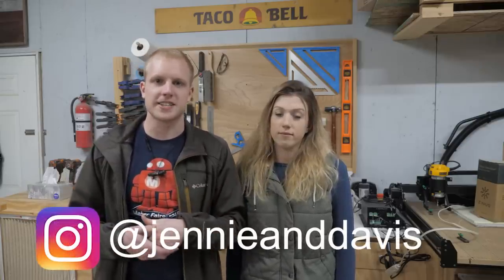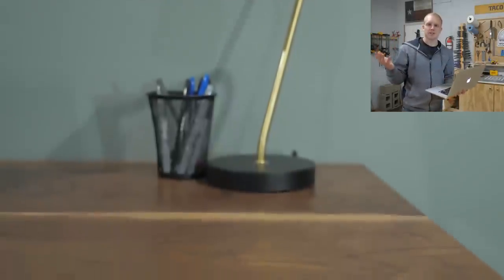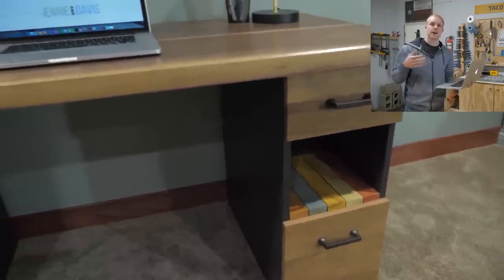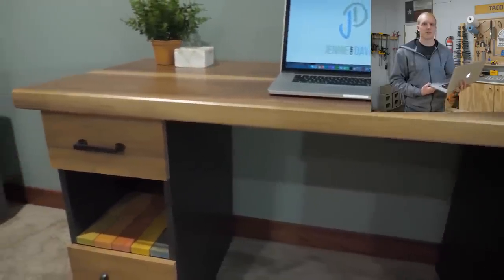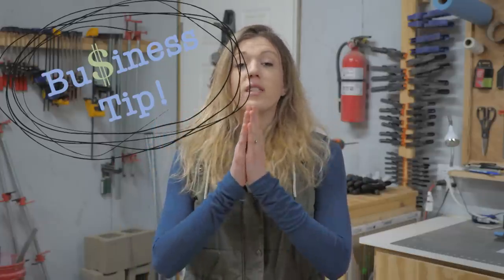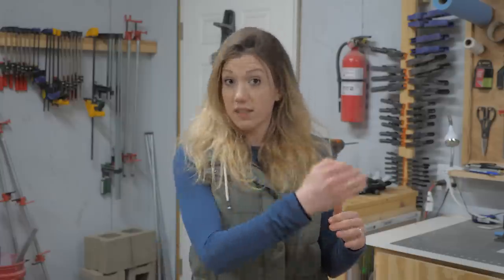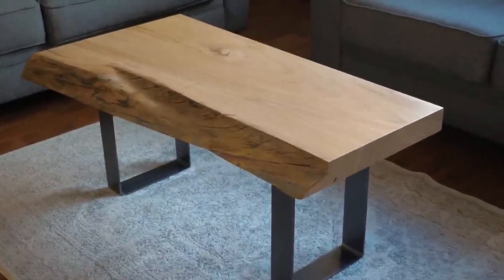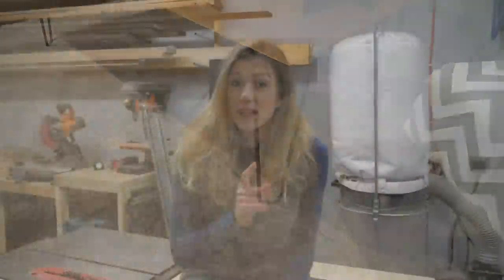5 Projects That You Can Sell | Woodworking Business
Learn more about this project in our blog post!

We're Jennie and Davis. We love sharing our hobbies with the people we love. That includes you! Join us as we learn to build furniture. We want people to know that anyone can sell the furniture they build as a side-hustle.

Track Saw:
Fuji Sprayer:
Fastcap Lefty/Righty Tape Measure:

Camera Gear:
Main Cam: